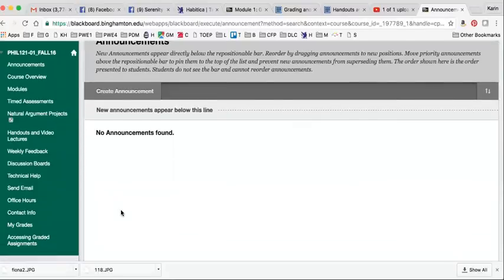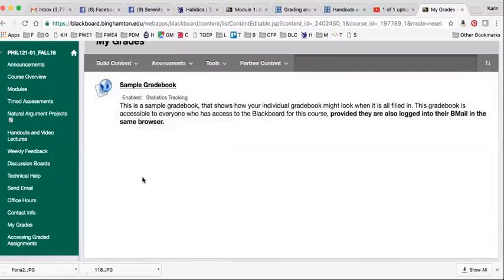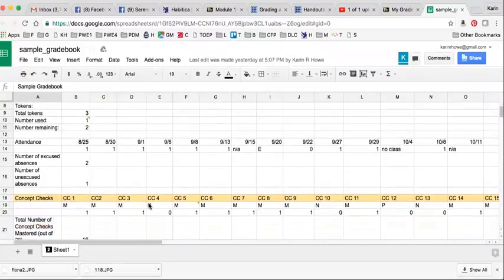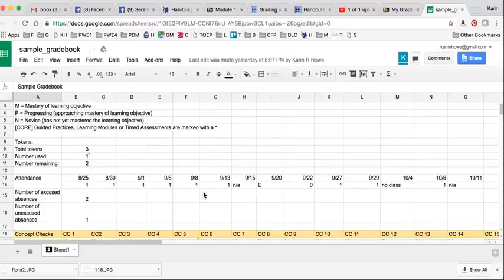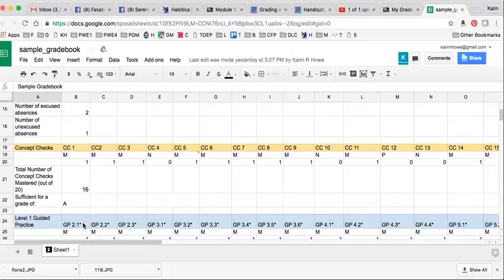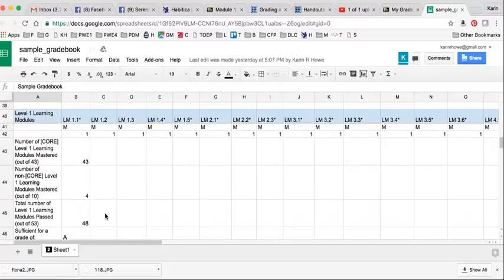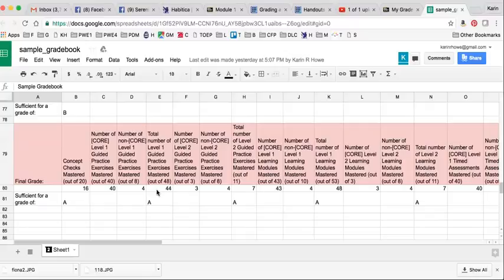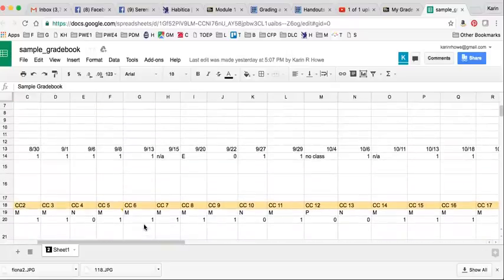Gradebook for PHI 121